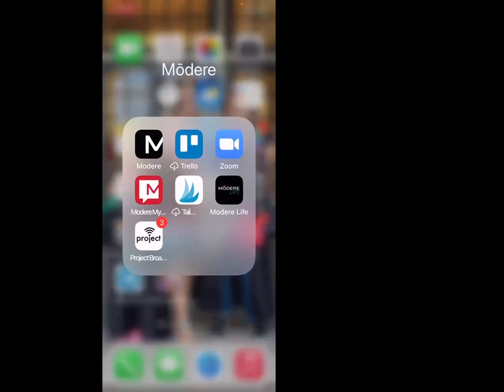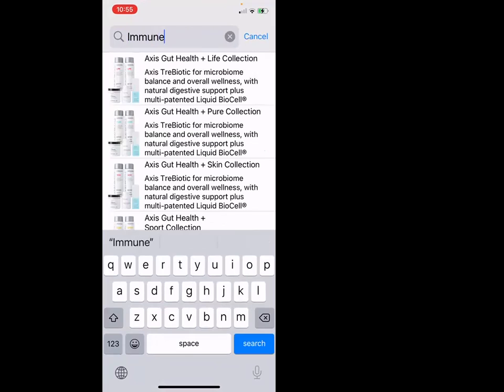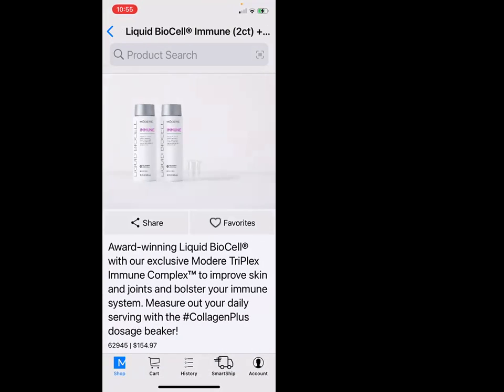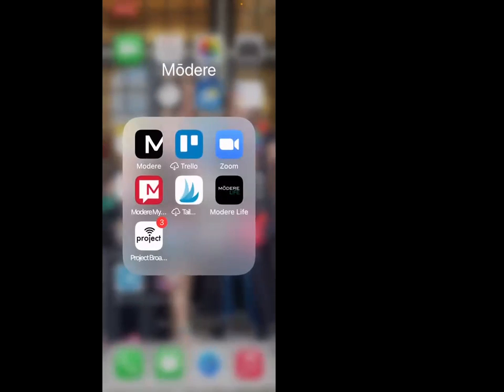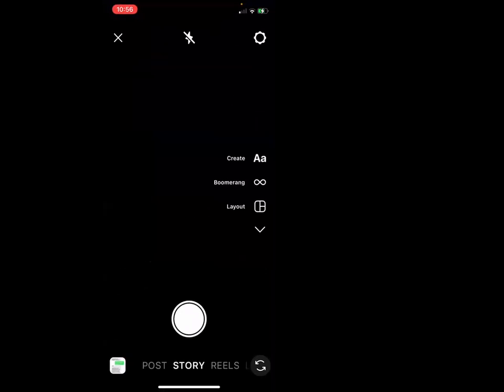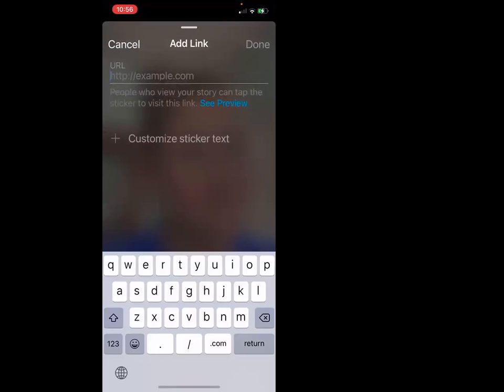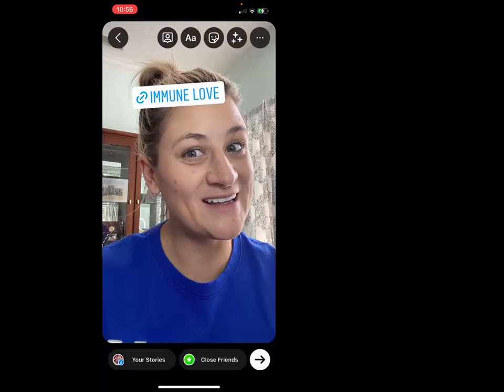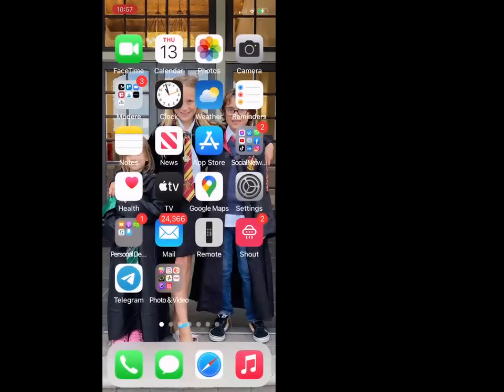How to add a link to your Instagram Stories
Have you used the link in your Instagram Stories yet?

Here's a super quick tutorial on how to get your link to show up to make it super simple for your audience to shop from you.

If you are curious about what I do to make money from home and want to see if it's a fit for you, text YouTube to my cell

If you're ready to give the best liquid collagen on the market a try, you can grab a $10 off coupon by clicking on the products in my milkshake.